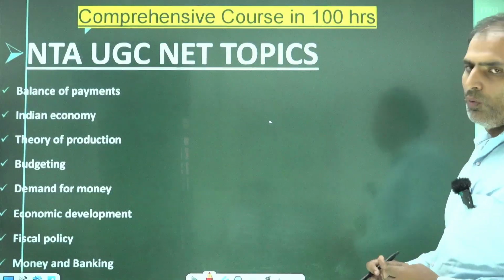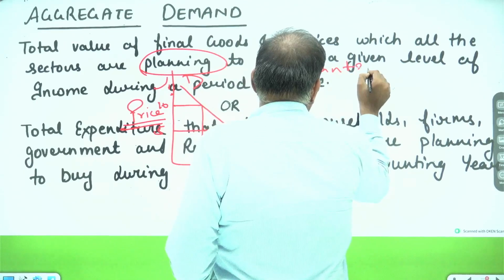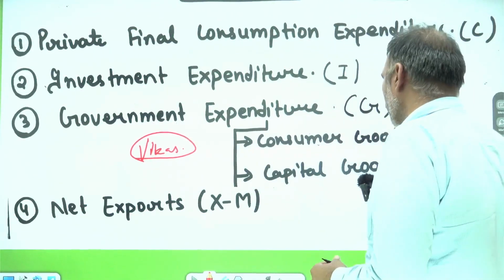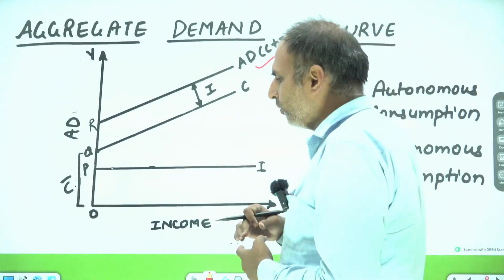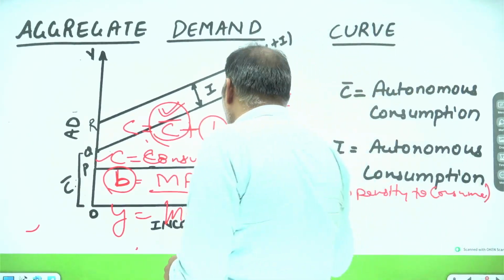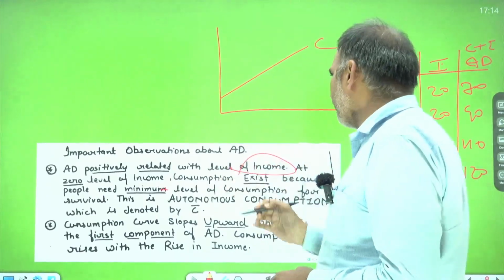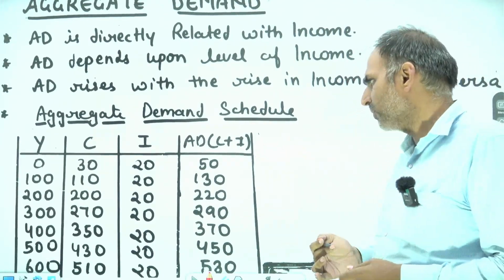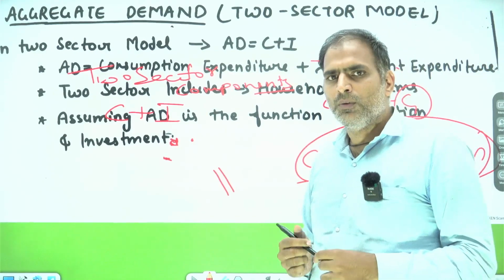demo|| Economics|| NTA UGC NET